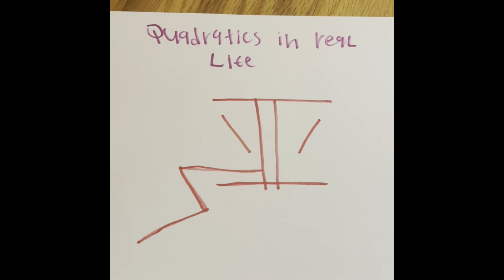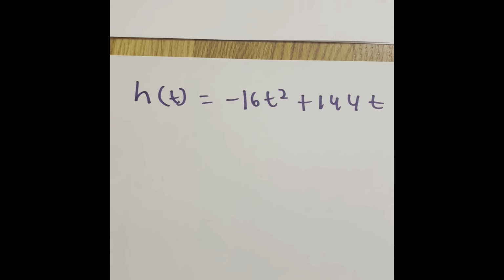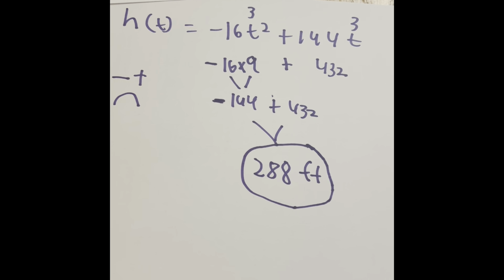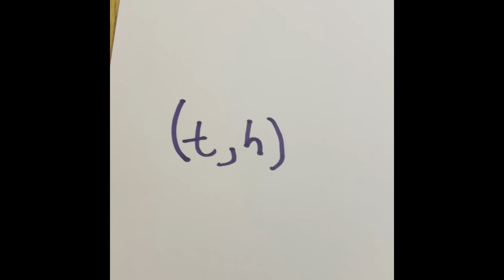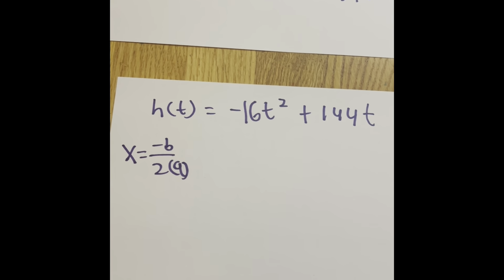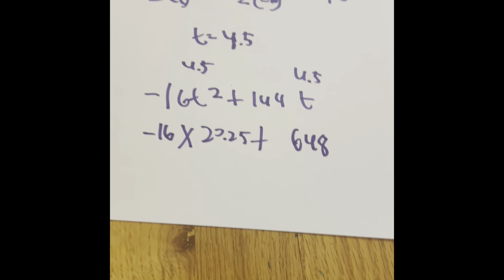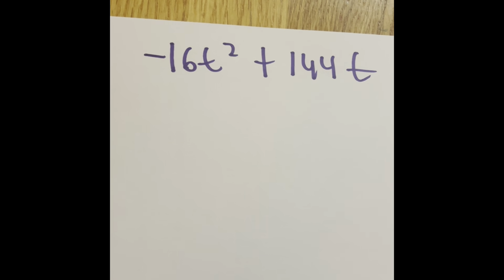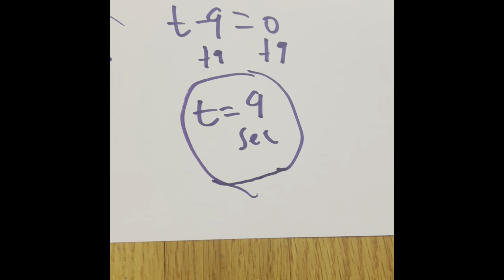quadratics in real life